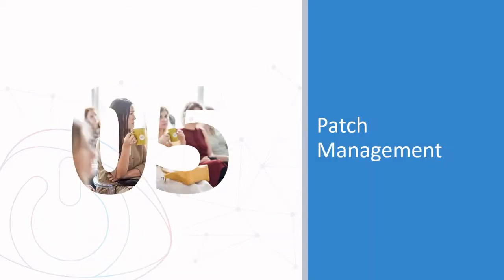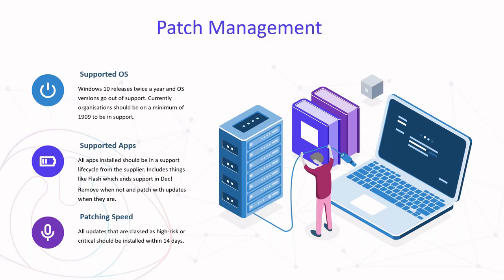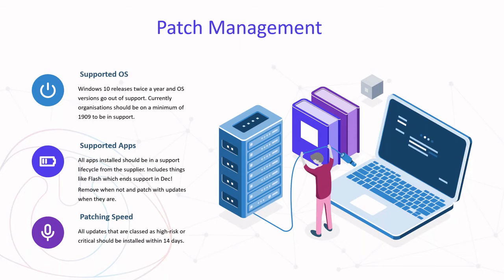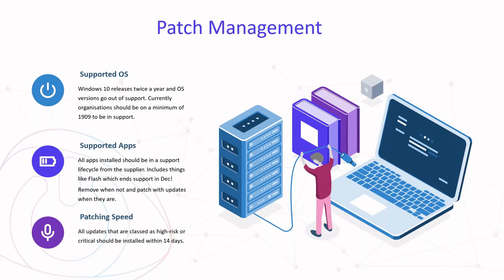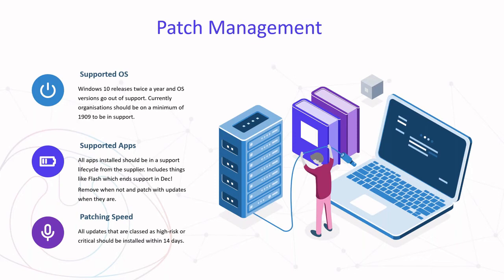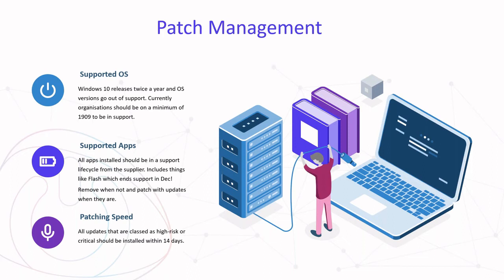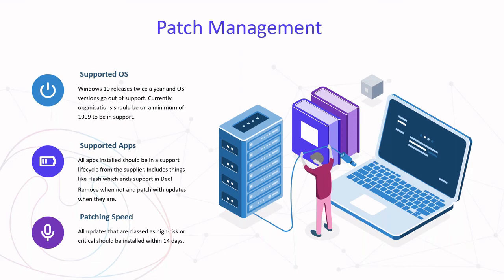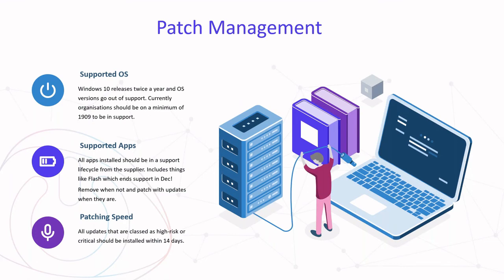Cyber Essentials Plus - Patch Management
Miss our Cyber Essentials Plus webinar? Catch up with these five minute walk-throughs!

Our CTO Steve Beaumont covered each of the five areas specified under cyber essentials: